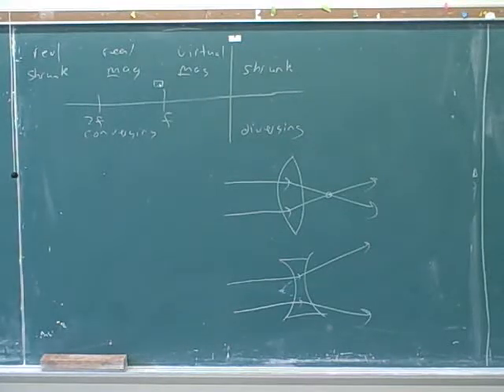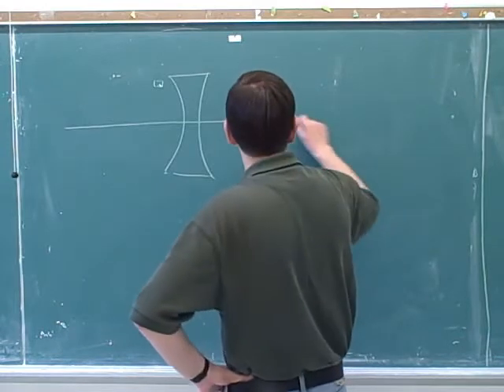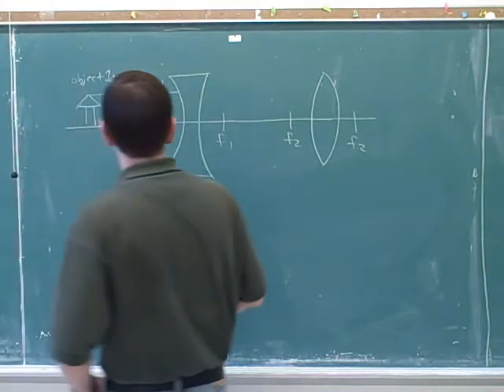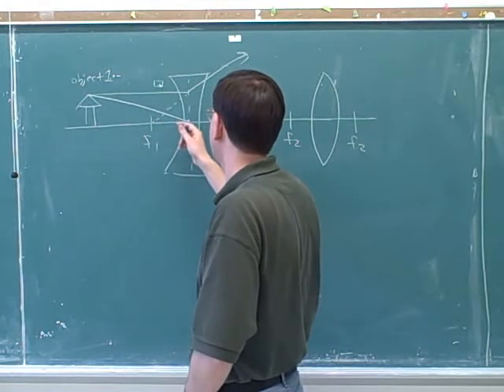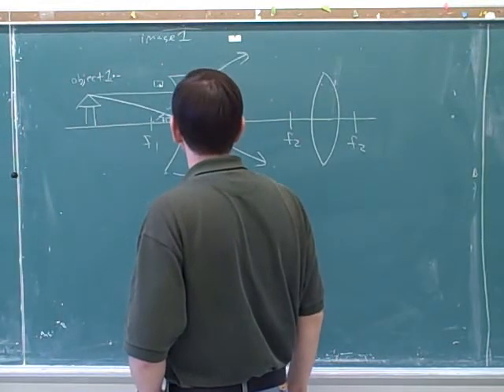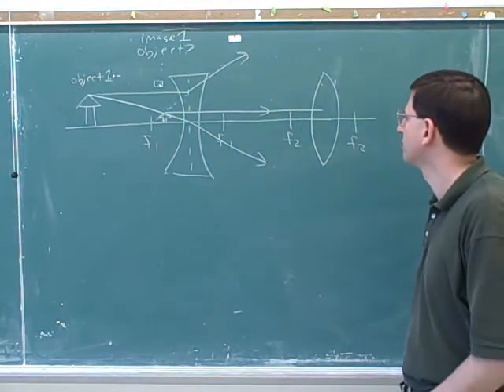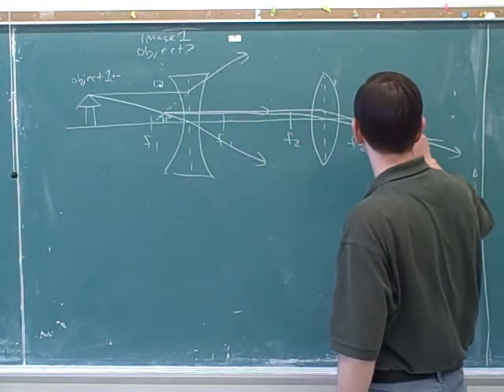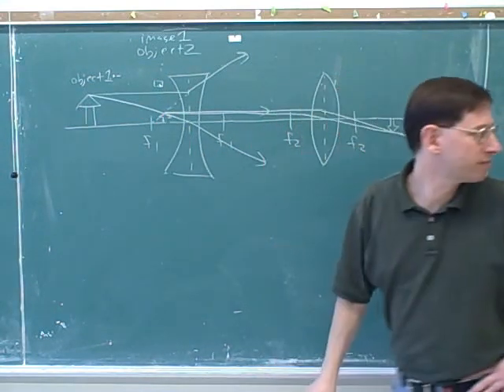Intensity. Multiple lenses. Polarization (5)